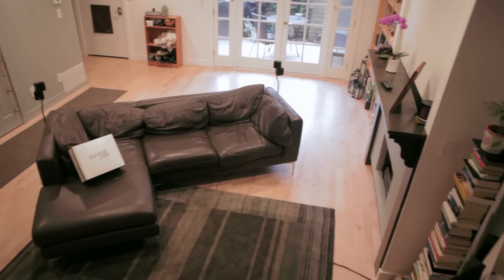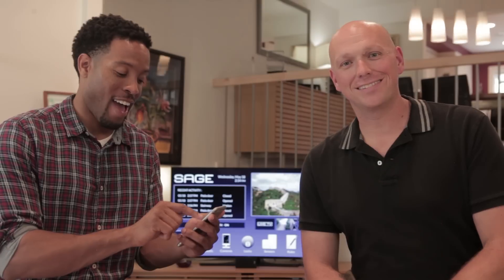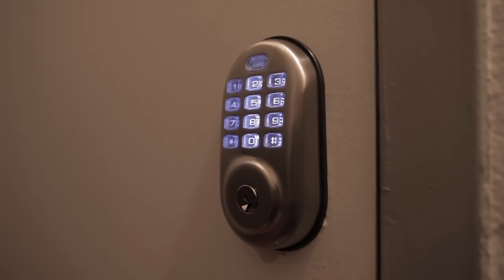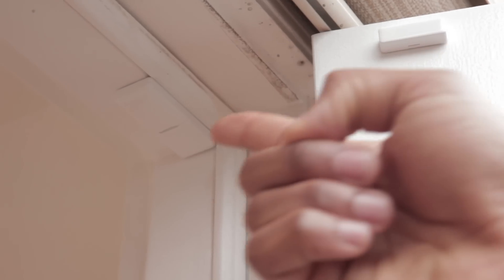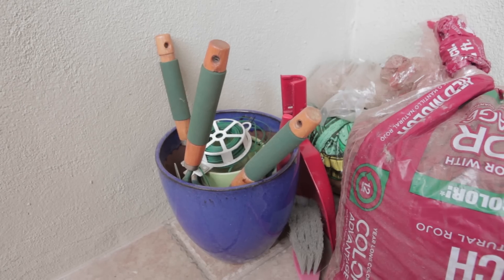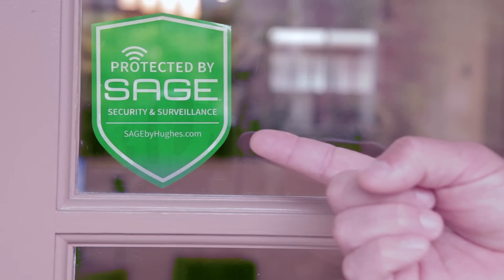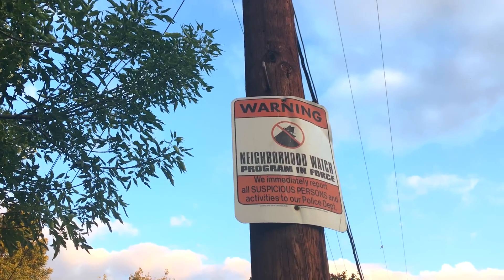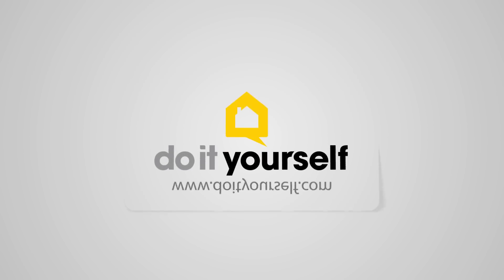Holes in Your Home Security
Learn how intruders can get in your home and how to stop them. From landscaping to windows, these weak spots can cost you.